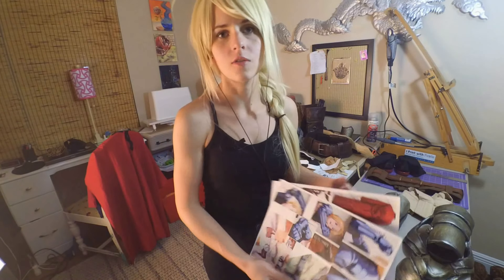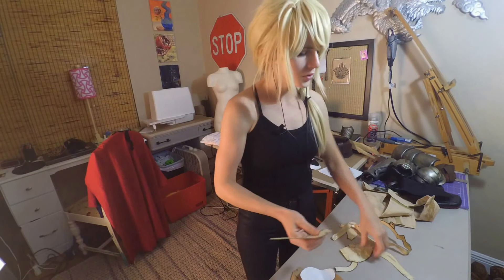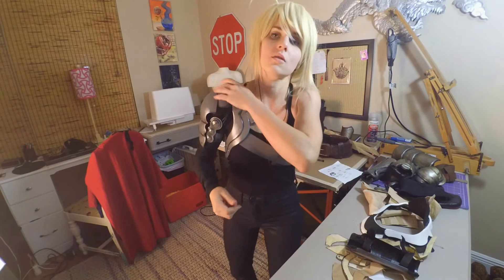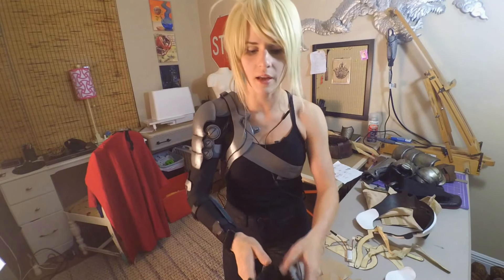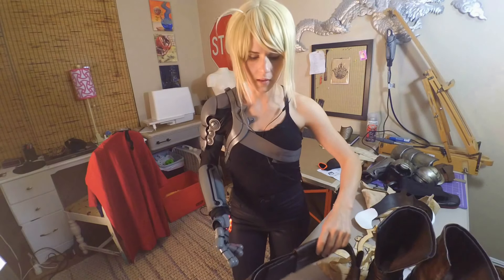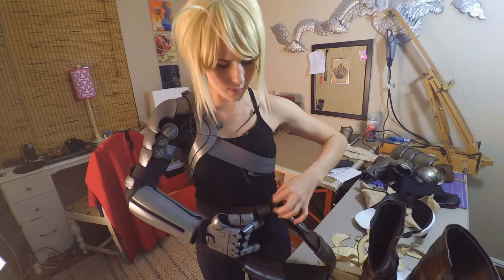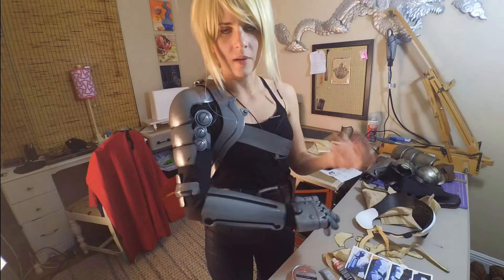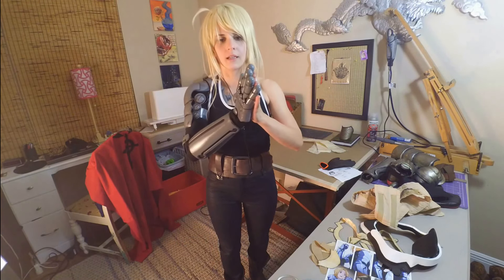3D Printed Automail Edward Elric Costume Design Discussion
Explaining the process behind the 3d printed automail and other costume elements.

Supplies:
Rub N' Buff
Shoe Polish
Filler Primer
Gloss Enamel